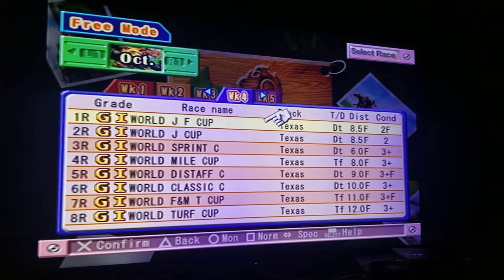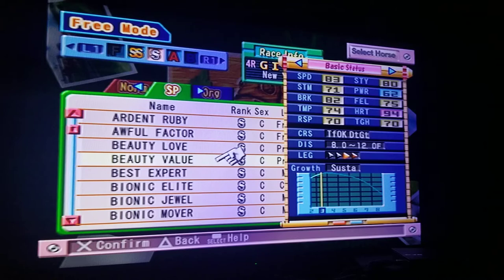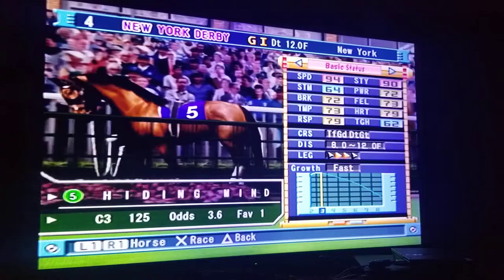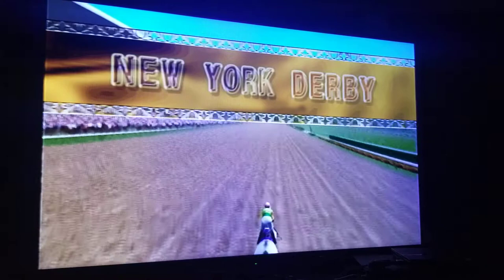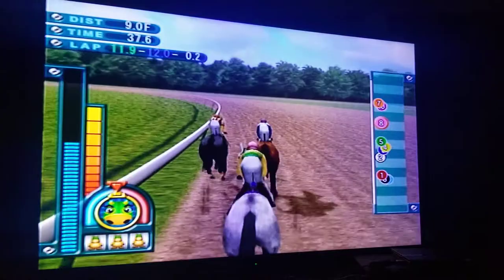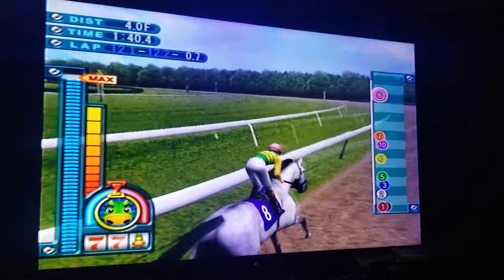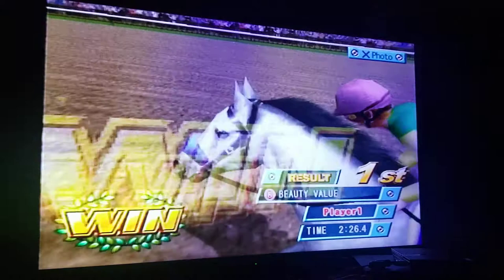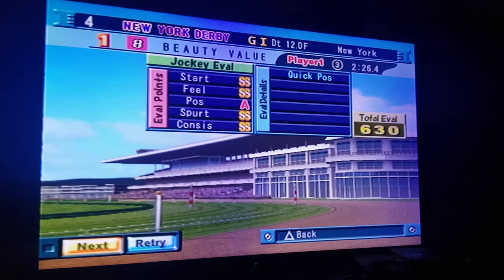Gallop Racer 2004. Belmont S. How to Win the Belmont Stakes G1 . Tiz The Law , Manny Franco Style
Gallop Racer 2004. Belmont S. How to Win the Belmont Stakes G1 . Tiz The Law Style . Manny Franco Style .